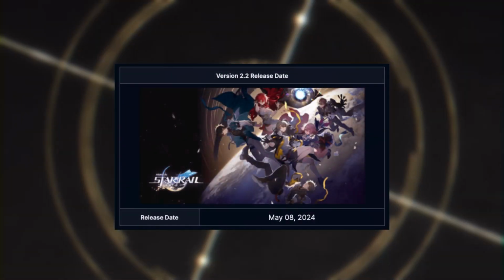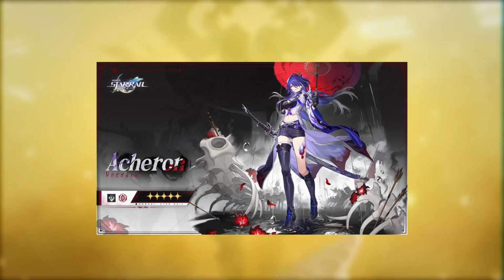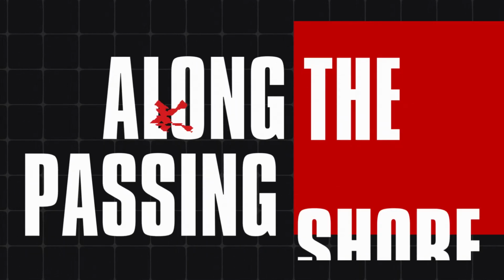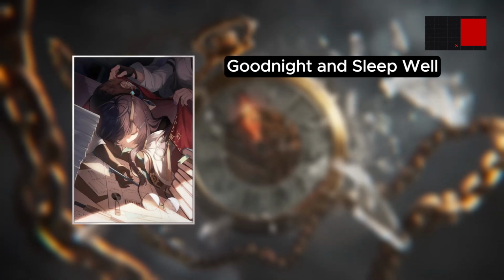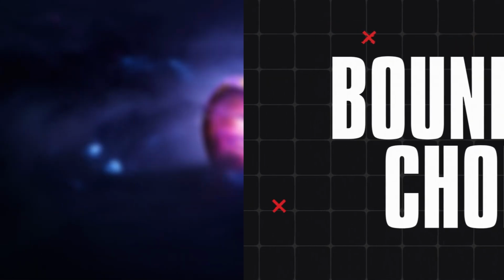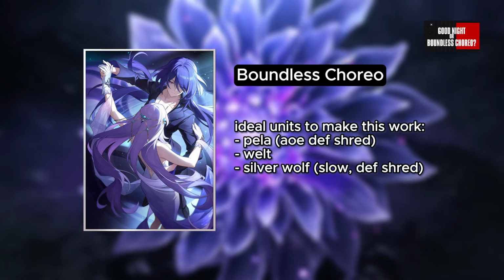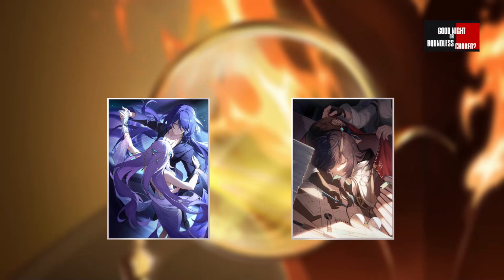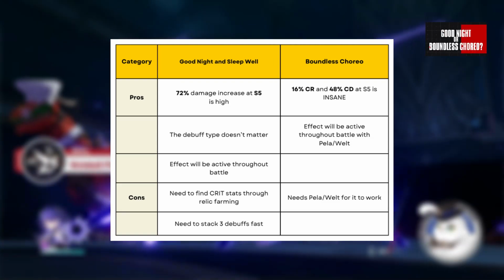UPDATE 2.2 WILL FEATURING NEW BEST LIGHT CONE FOR ACHERON ?! | HONKAI STAR RAIL 2.2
finally another alternative for f2p! (copium its more accessible)

Leave us a comment on what you think!

Timestamp:
00:36 Acheron Info
01:31 Along the Passing Shore
02:08 Good Night and Sleep Well
03:05 Boundless Choreo
04:44 Good Night or Boundless Choreo? Comparison Chart
05:11 Conclusion